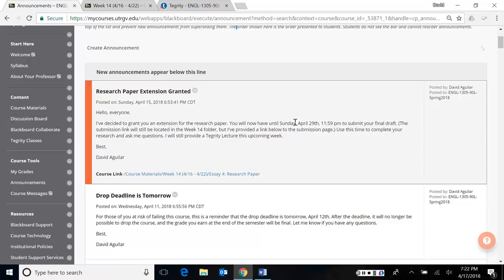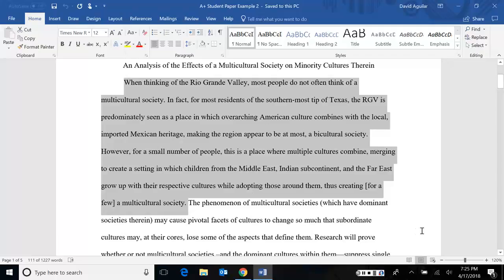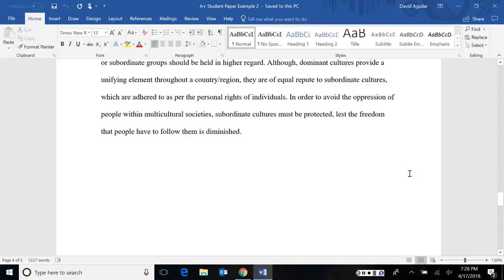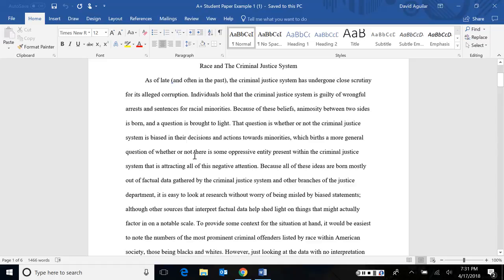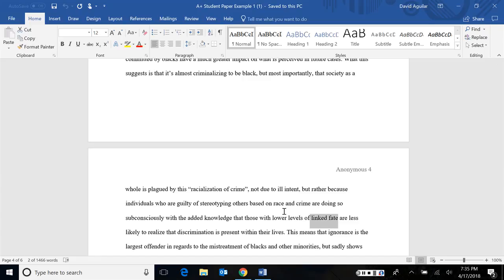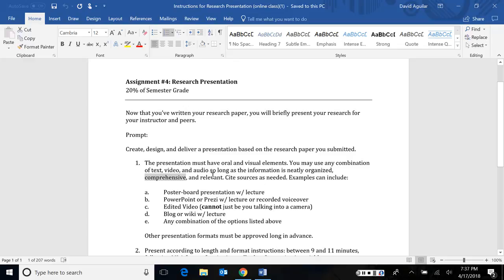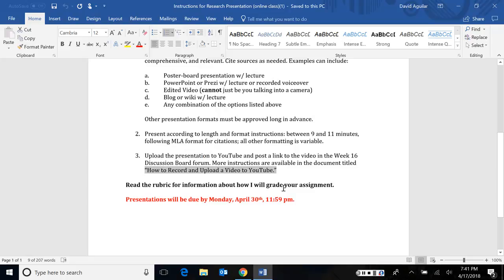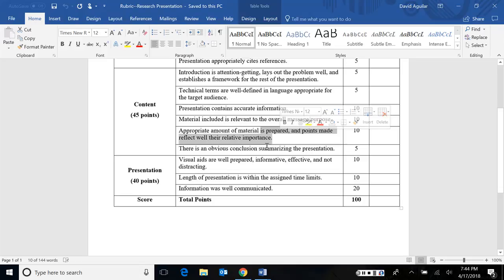ENGL 1305-90L--Spring 2018--Week 14 Lecture